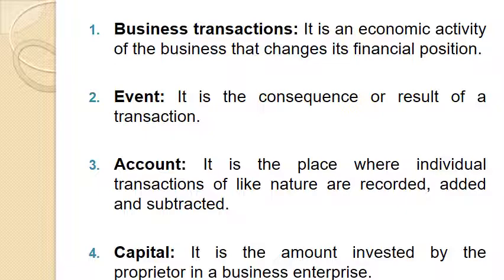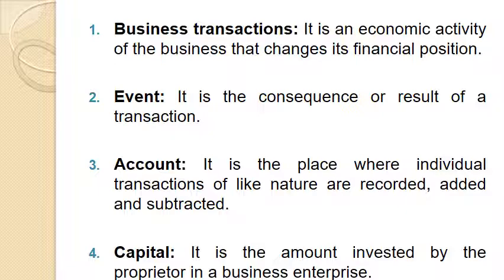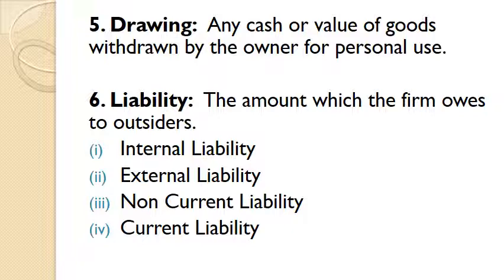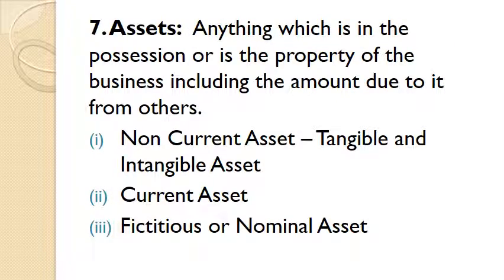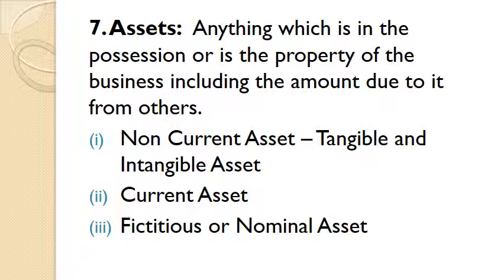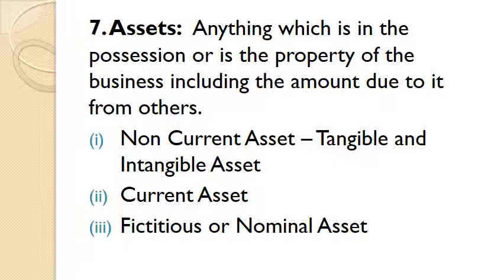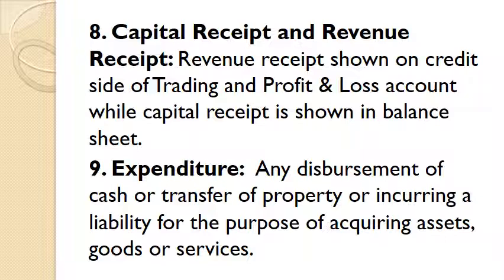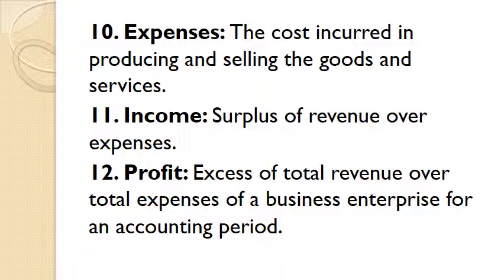Basic Accounting Terms Part 1